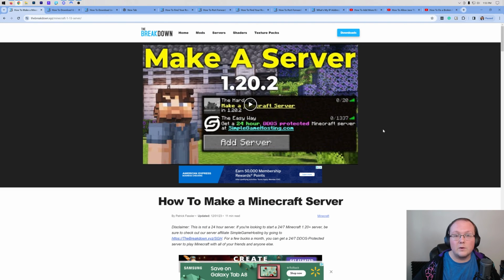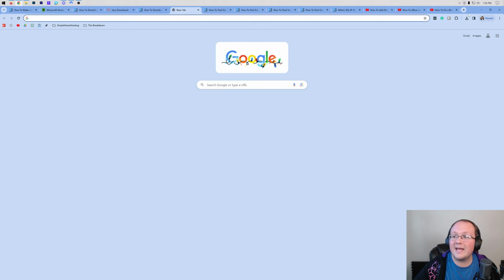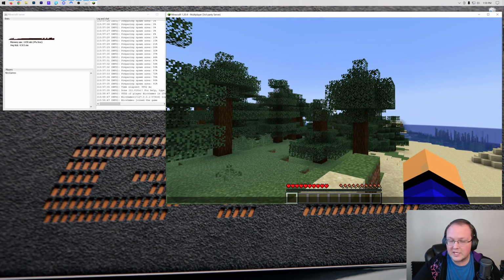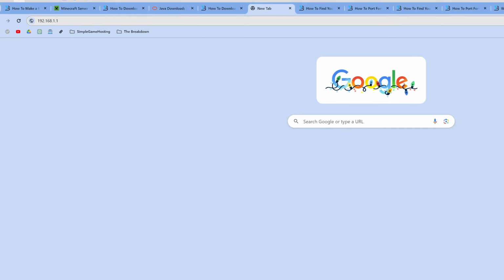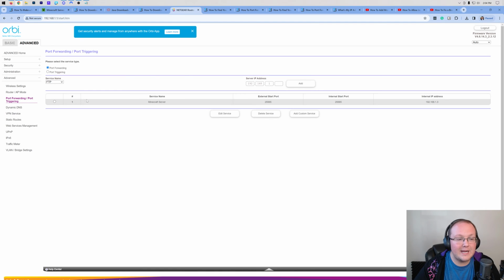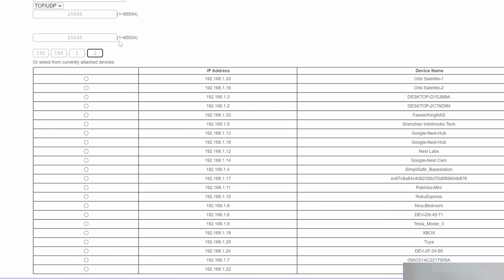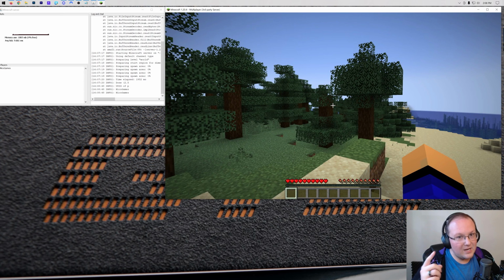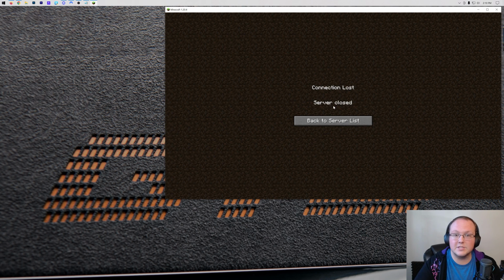How To Make a Minecraft Server (1.20.4)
If you want to know how to make a Minecraft server in 1.20.4, this is the video for you! Every step of how to create a Minecraft server is covered in this video from where to download the Minecraft server files to who to setup a Minecraft server in 1.20.4 and start playing Minecraft with your friends, we show you how to do it all in this video!

Get a 24-hour DDOS Protected Minecraft 1.20.4+ Server from SimpleGameHosting & start playing Minecraft with your friends in under 5 minutes!

About this video: By learning how to make a Minecraft server in 1.20.4, you will be able to play Minecraft with your friends in 1.20.4. Specifically, in this video, we show you how to create a Minecraft server without any mods or plugins. However, we also have super in-depth guides on getting a server with mods or plugins that you can check out as well.

I do want to mention though that this isn’t a 24 hour server, and it is hosted on your own computer using your internet. This means it is only for your friends, family, and people that you trust. You will also need a good computer in order to run a Minecraft 1.20.4 server. We also recommend getting Java 17 from the link above and running the Jarfix as this is required for running a Minecraft server.

With that in mind, let’s move on to how to create a Minecraft server in 1.20.4! First off, you will need to download the server.jar file. That will take you to our complete text guide on how to make a Minecraft server in 1.20.4.

On that tutorial, click the “Download Minecraft” button to go to the official download page for the 1.20.4 server.jar. On this page, click the “minecraft_server_1.20.4.jar” link. That will start the Minecraft server.jar file downloading.

Once it is downloaded, create a “Minecraft Server 1.20.4” folder on your desktop and move the server.jar file to it. Now, double-click the server.jar, and the server will generate some files including an eula.txt file.

Open the eula.txt file and change “eula=true” to “eula=false” and save the file if you agree to the Minecraft server EULA. Next, double-click the server.jar file again, and the server will start.

At this point, you can join the server using Minecraft 1.20.4 and the IP address “localhost”. If you want your friends to join, we will need to port forward.

We go over port forwarding in order to play Minecraft 1.20.4 with your friends in depth in the video. Specifically, you will need to forward the port 25565 on the TCP and UDP protocols. Once you have port forwarded, you can get your public IP from the port in the description above and give that your friends. Your friends will join your Minecraft 1.20.4 server using the public IP address.

Your server should be setup and joinable by your friends at this point. Something worth noting is you may want to give yourself operator on the server in order to use more commands in-game. This can be done in the server’s console with the “op USERNAME” command.

Nevertheless, you now know how to make a Minecraft server in 1.20.4. If you have any questions about how to setup a Minecraft server in 1.20.4, let us know in the comments. We will try our best to help you out.

It really helps us out, and it means a ton to me.